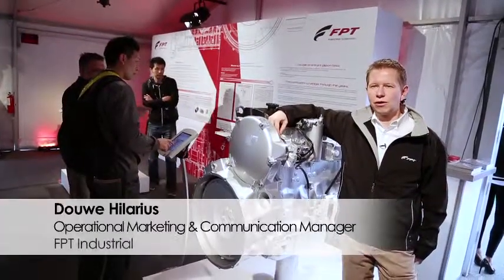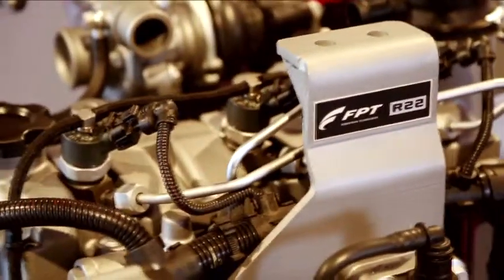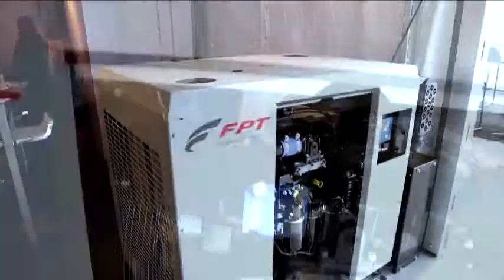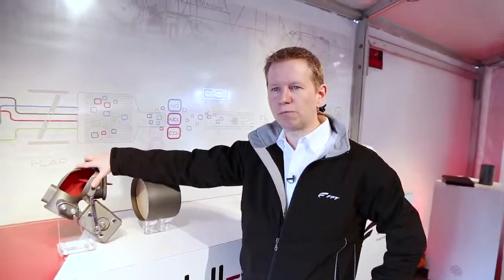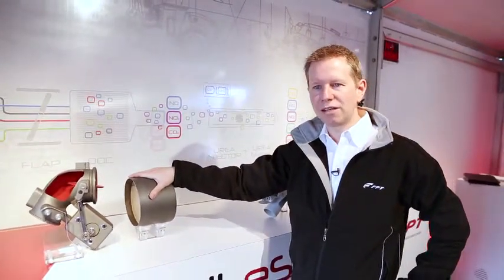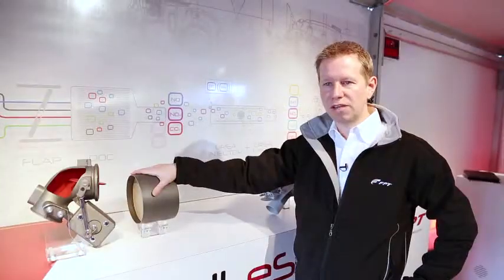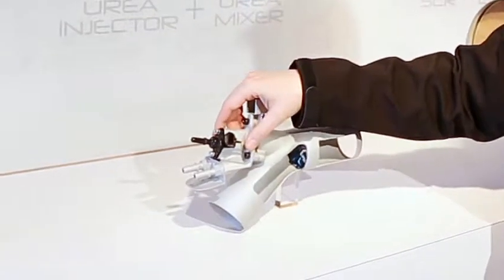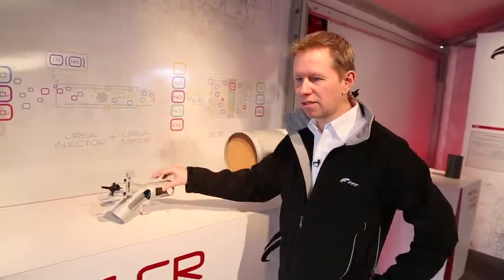FPT Industrial Tier 4 Solutions for Off-Road Engines and Equipment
Douwe Hilarius of FPT Industrial explains the company's successful strategy in achieving reliable and efficient Tier 4 Final clean diesel equipment and engines.